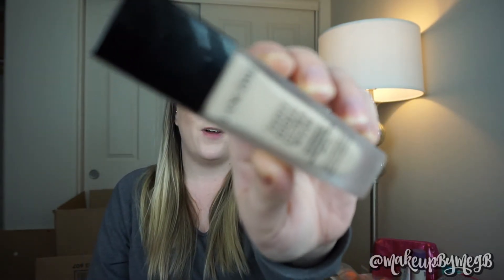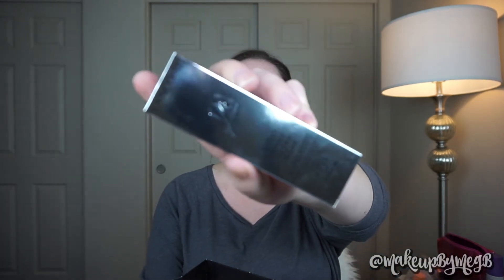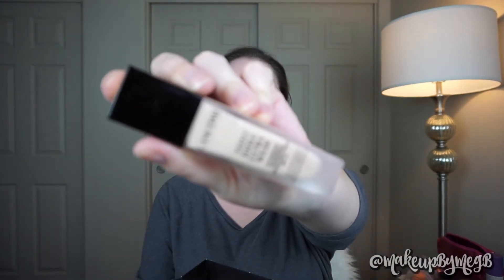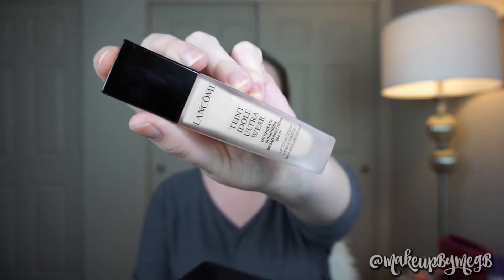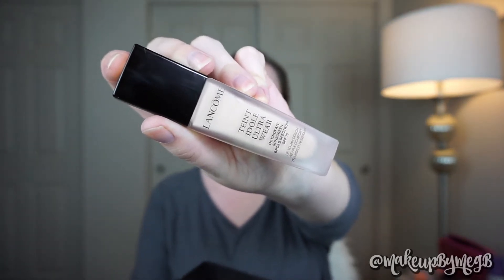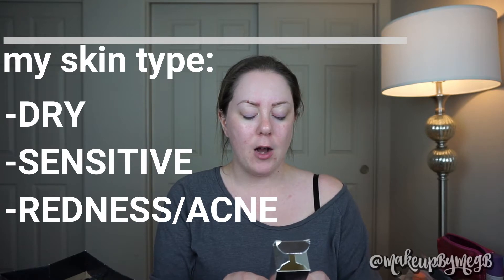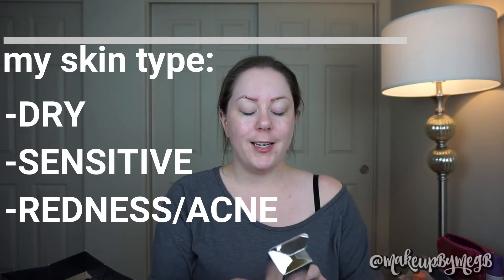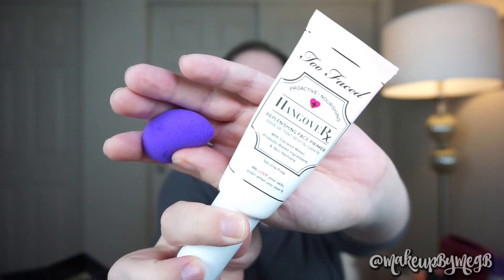LANCOME TEINT IDOLE LONG WEAR FOUNDATION FIRST IMPRESSION & REVIEW | DRY SKIN APPROVED???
Hey everyone! Thank you all so much for watching my Lancôme Teint Idole Long Wear Foundation Review & First Impression!  I have been searching for a foundation that works for my pale and dry skin! What are your favorite foundations? Thank you again for watching my Lancôme Teint Idole Foundation Review!